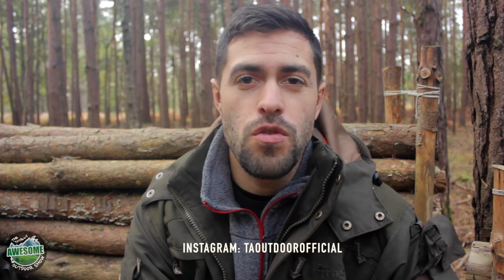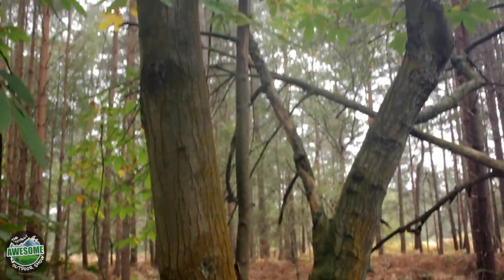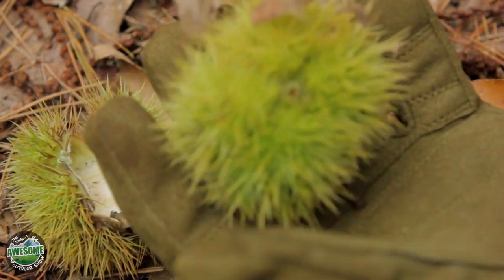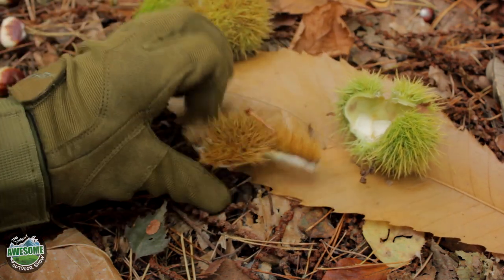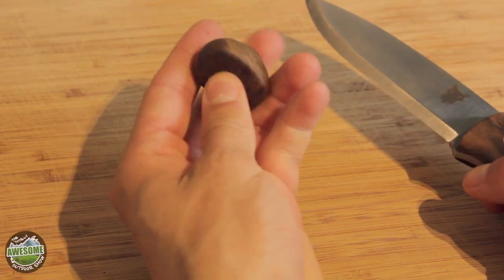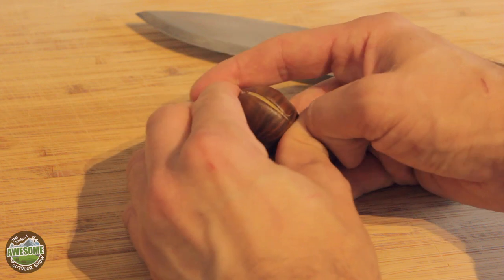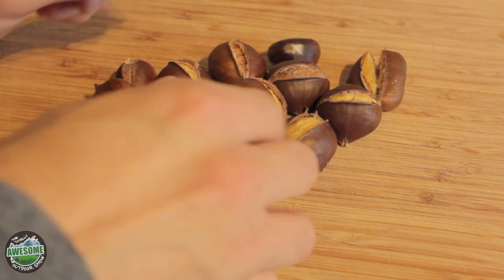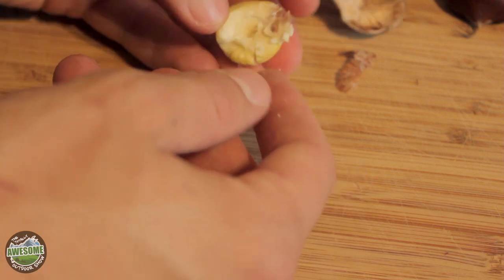Foraging for Wild Food with my Dog | TAOutdoors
I decided to get out into the woods to scavenge around for some Chestnuts. Eventually (with the help of my dog!) I found a chestnut tree. Thought I would bring you along on the adventure and show you how I cook and prepare the chestnuts before I eat them.